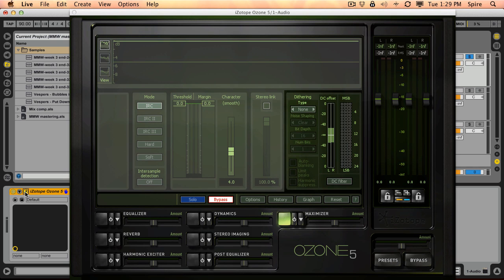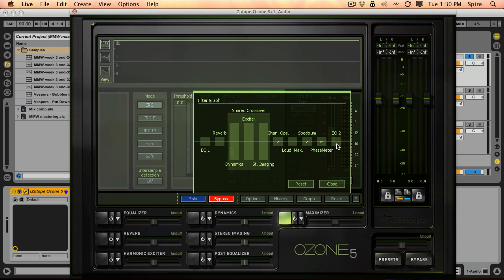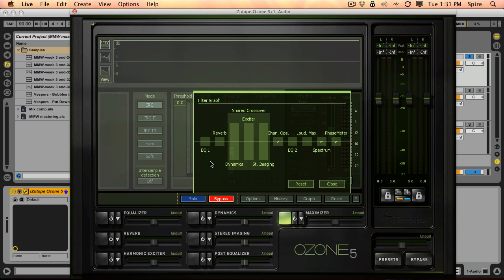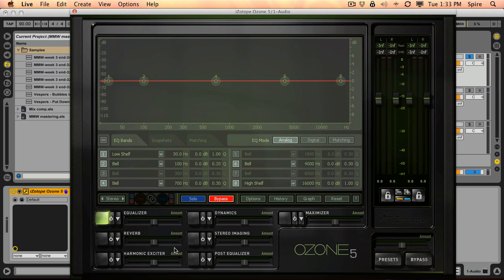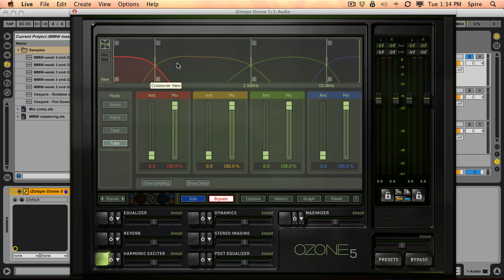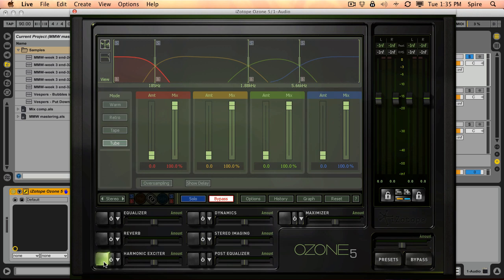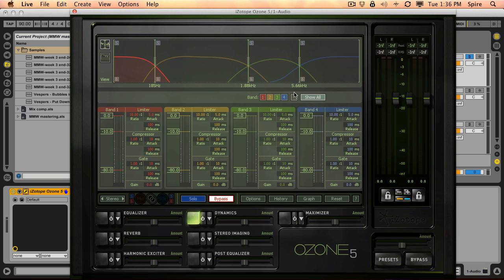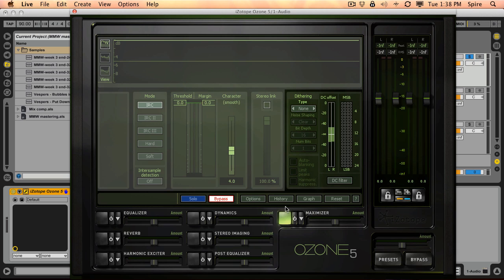Warp Academy Mixing and Mastering Course Intro to Ozone 5